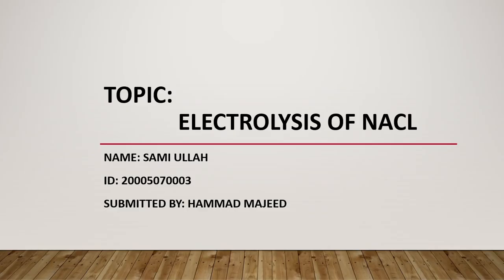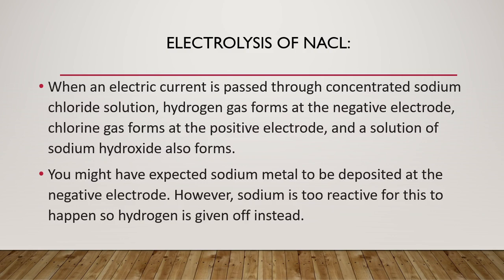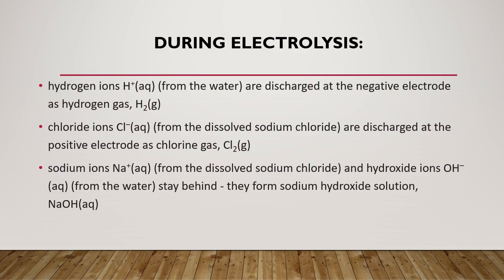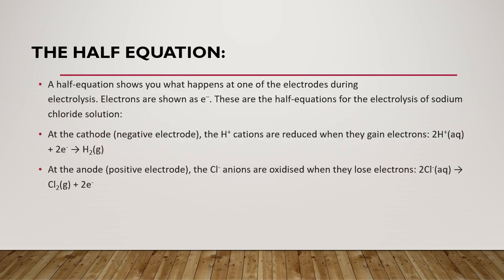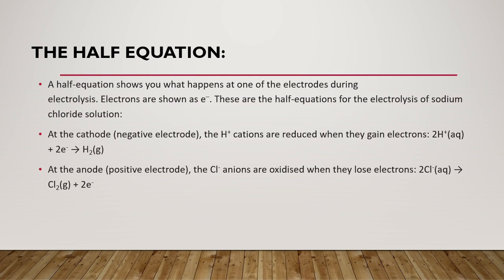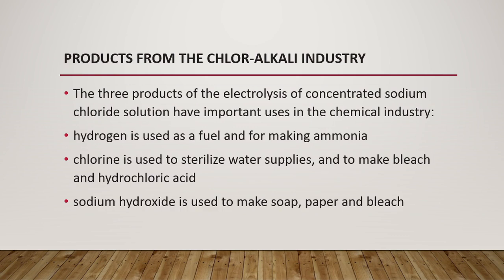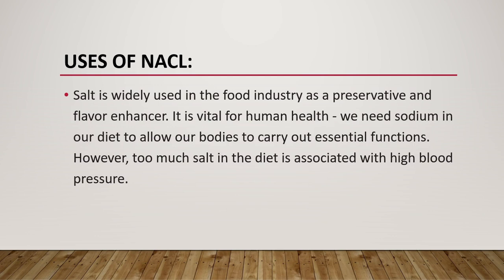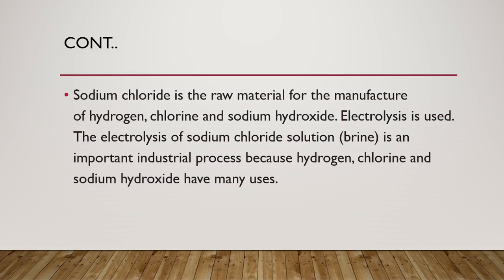ELECTROLYSIS | SODIUM CHLROIDE | NaCl | ELECTROCHEMISTRY | DR. HAMMAD MAJEED